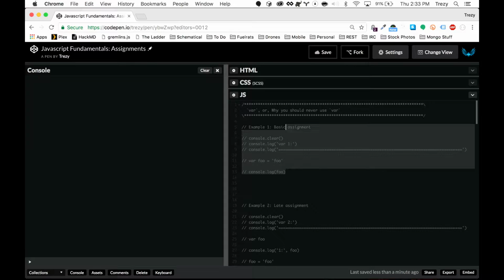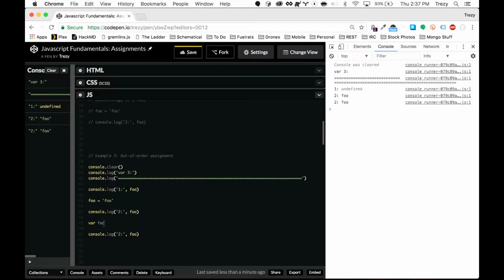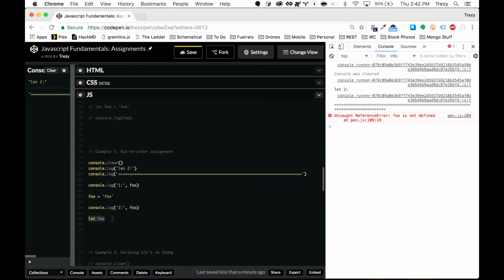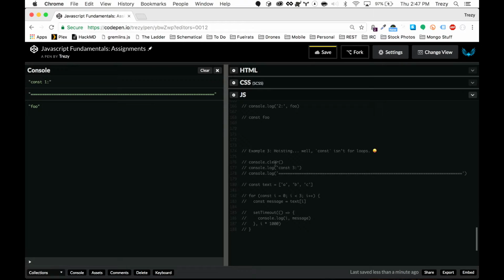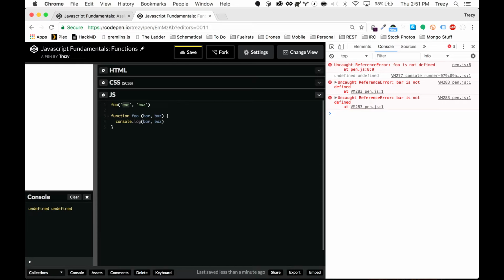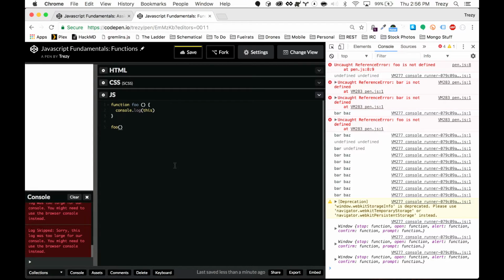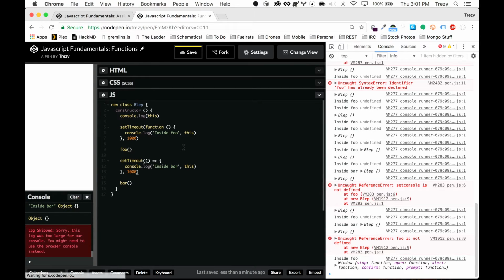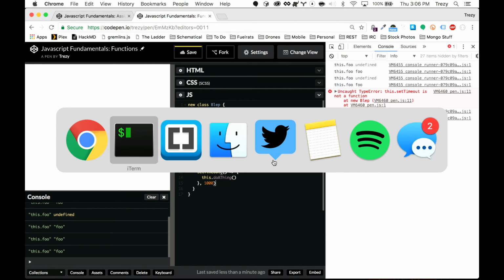Episode 04 | Javascript Fundamentals: Variables & assignments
Today I'll be explaining the difference between var, let, and const, function vs arrow function, anonymous functions, and closures.